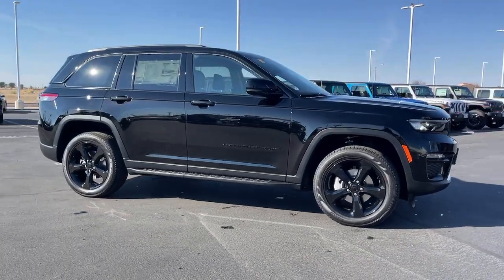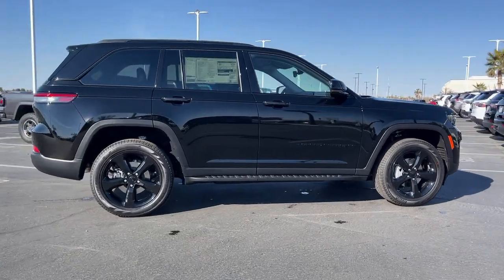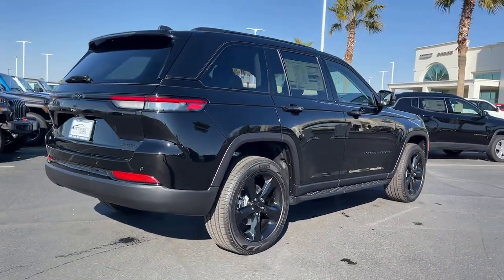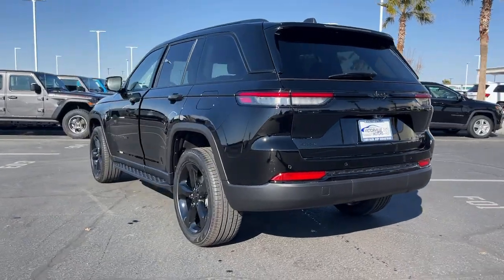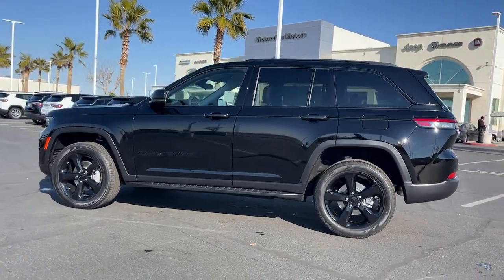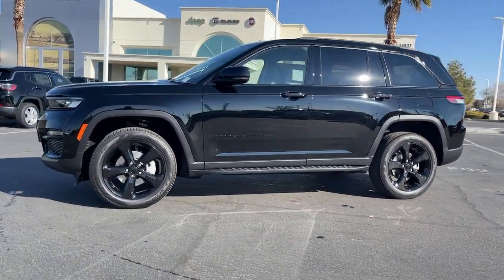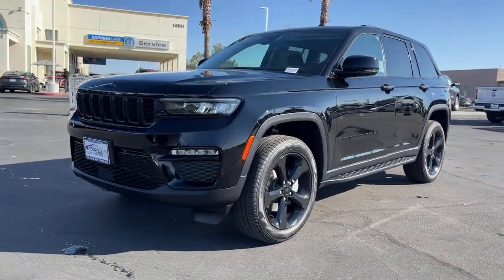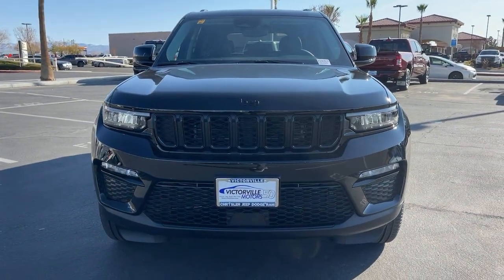2023 Jeep Grand Cherokee Victorville, High Desert, Hesperia, Apple Valley, Adelanto, CA 23J6035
Diamond Black Crystal Pearlcoat New 2023 Jeep Grand Cherokee Limited available in Victorville, California at Victorville Motors. Servicing the High Desert, Hesperia, Apple Valley, Adelanto, CA Area.

Victorville Motors
14617 Civic Dr

Diamond Black Crystal Pearlcoat 2023 Jeep Grand Cherokee Limited 4WD 8-Speed Automatic 3.6L V6 24V VVT 4WD.brbrRecent Arrival! 19/26 City/Highway MPG Not all Guests will qualify for rebates. Some Guests may qualify for more. Dealer installed options may be extra. See dealer for details. Price includes Conditional Rebate(s)$1000 - California BC Bonus Cash CACPA. Exp. 01/03/2023 $1000 - California BC Retail Bonus Cash CACPA1. Exp. 01/03/2023 $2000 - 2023 Jeep Big Finish Bonus Cash 38CP4. Exp. 01/03/2023  Price may or may not include dealer added accessories.